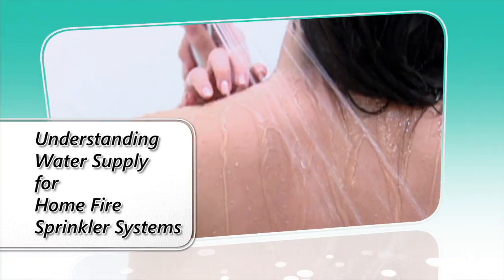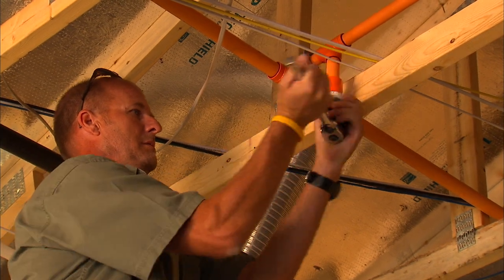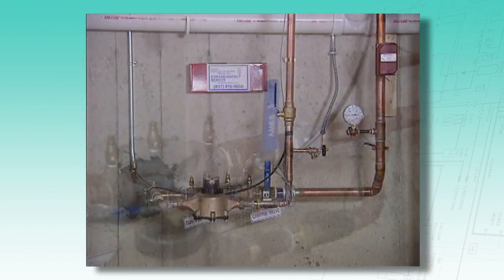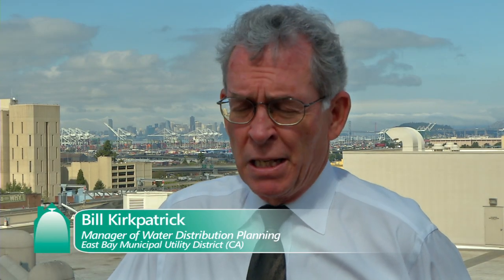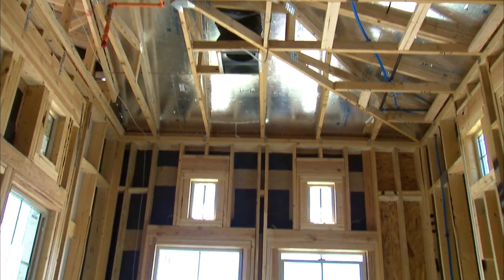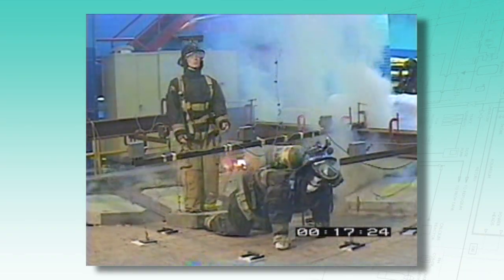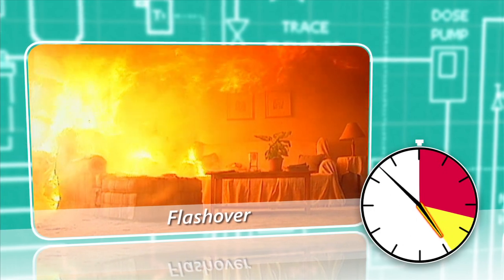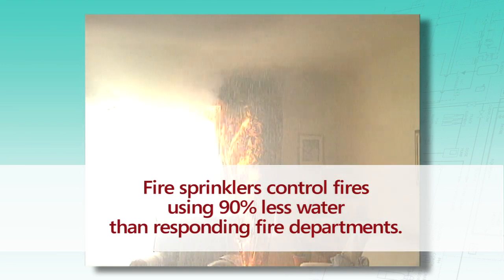Home Fire Sprinkler Water Supply Guide Part 1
Understanding water supply for home fire sprinklers. Introduction - Part 1 of 5